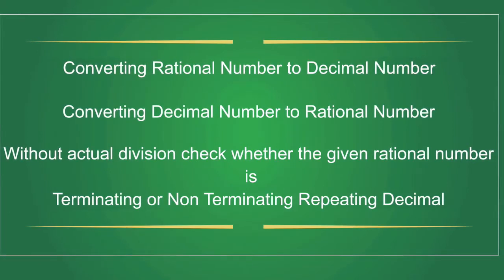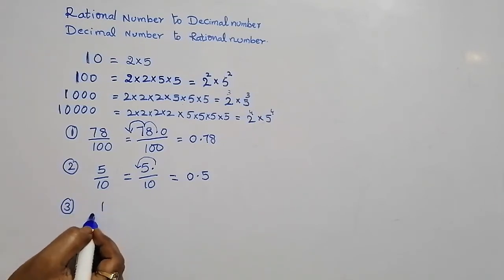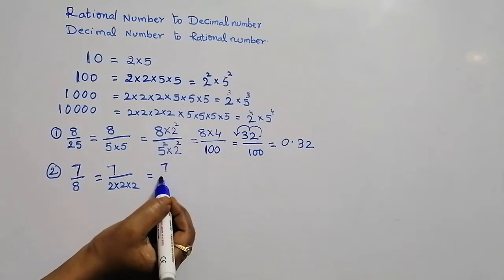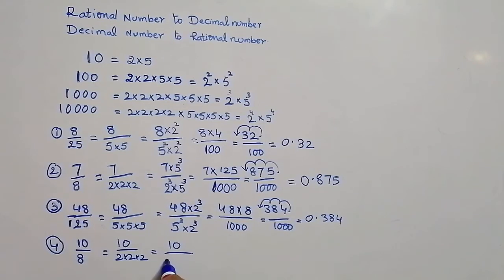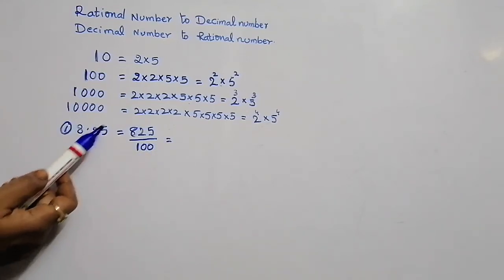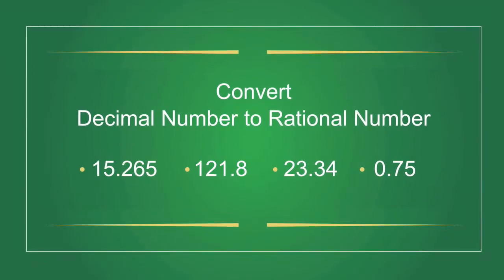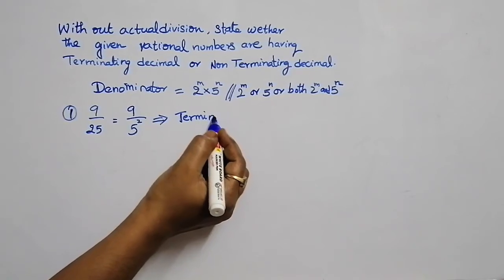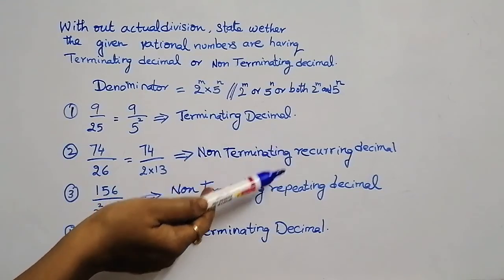Converting Rational number to Decimal number and Vice versa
In this video I have explained 3 topics
 number 1
 converting rational number to decimal number
 number 2
 converting decimal number to rational number and
number 3
 without actual division I have explained to check whether the decimal representation of a rational number is terminating or non terminating repeating decimal